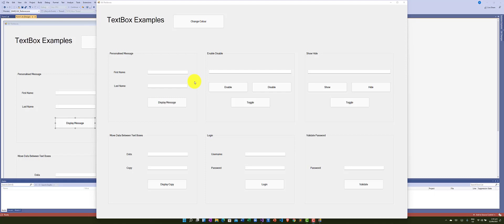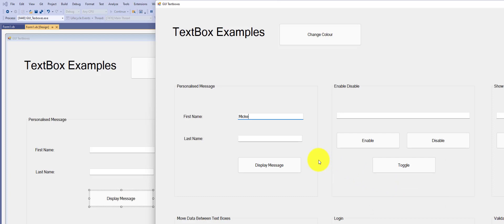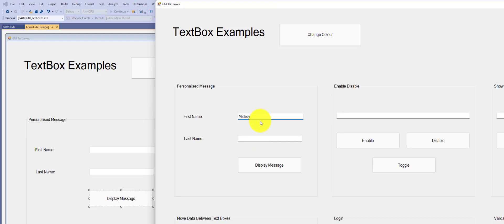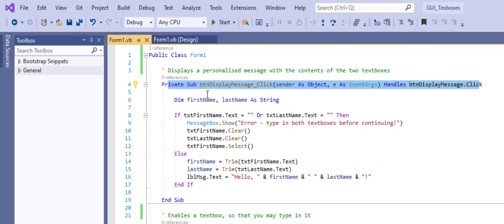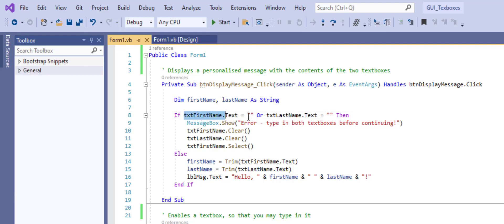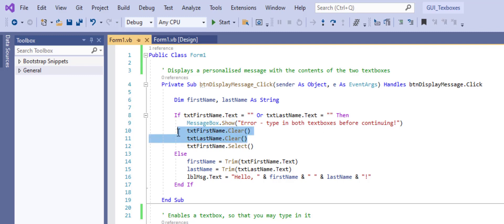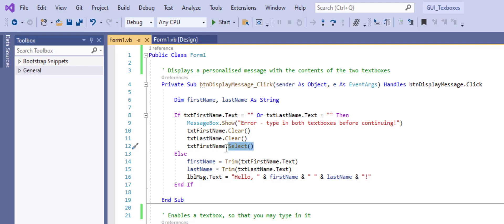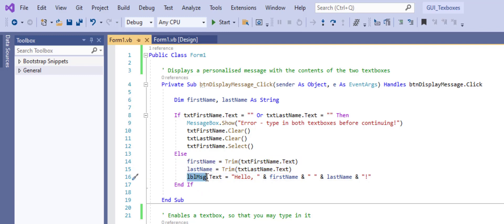Visual Basic TextBoxes - Tutorial 1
Demonstrates the .Clear( ) and .Select( ) methods, and the .Text property of a textbox in Visual Studio.